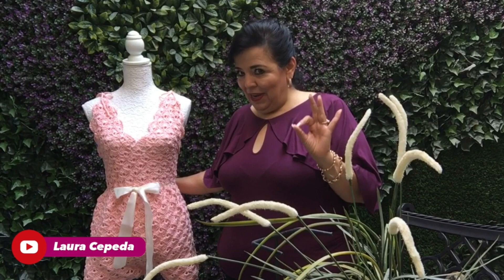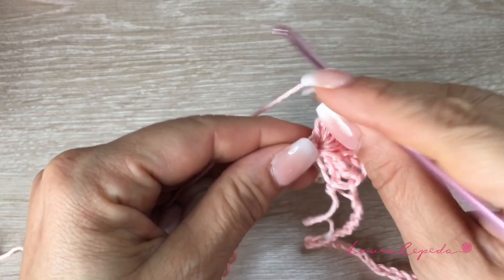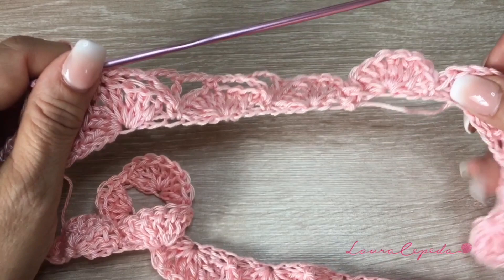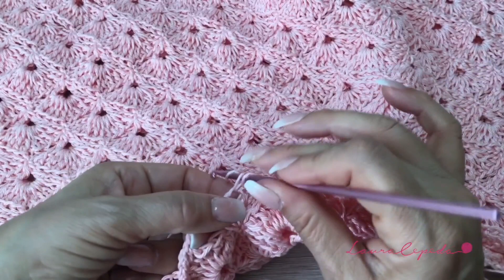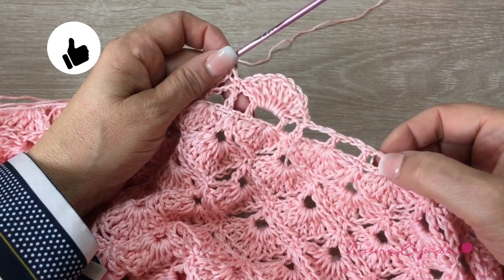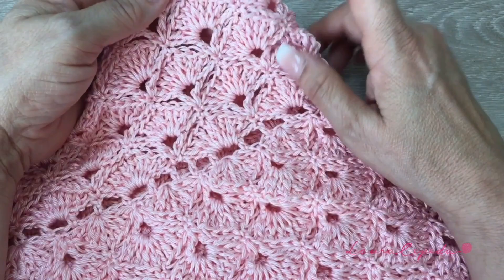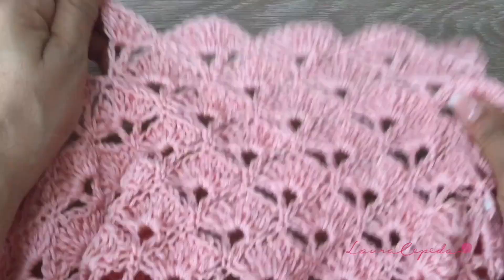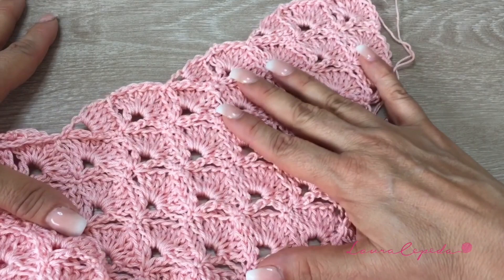HOW TO CROCHET A SUMMER SHORT MONO - EASY AND FAST - BY LAURA CEPEDA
This is the easiest way to make this Summer Short Mono in just one piece and using a simple stitch that I´m sure you will love to make it!

You need:
400 g. of Fine Yarn 100% Cotton

VISIT OUR:
Madrid, SPAIN
Phone Number
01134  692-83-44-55 (Also by Whatsapp)